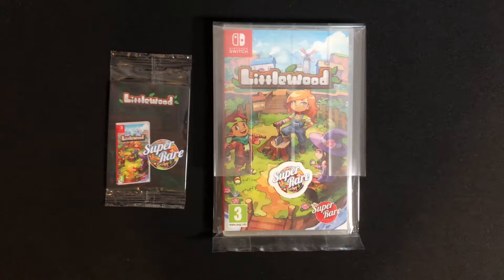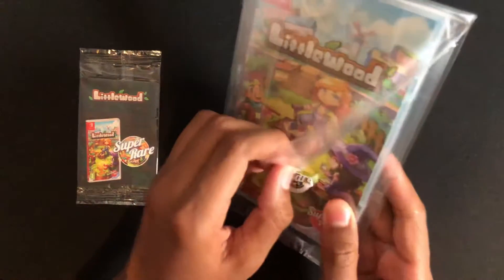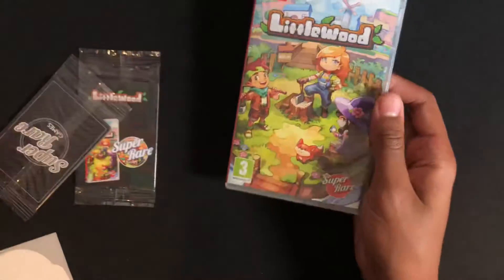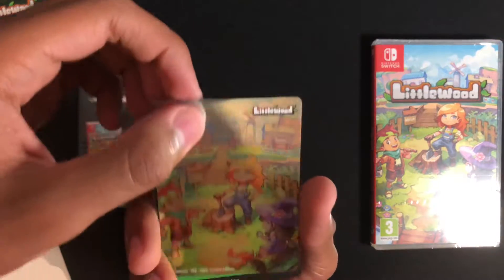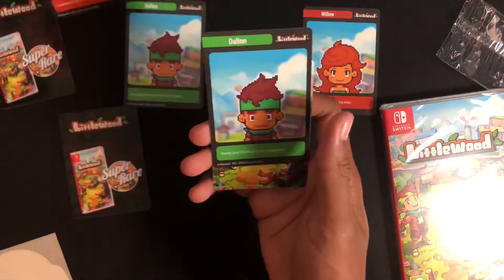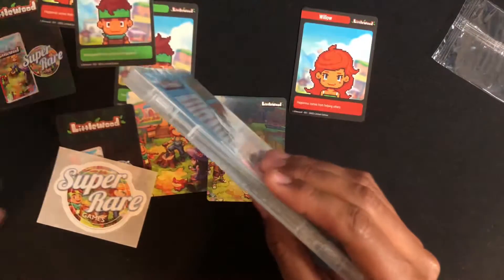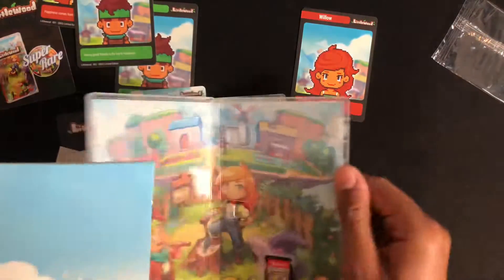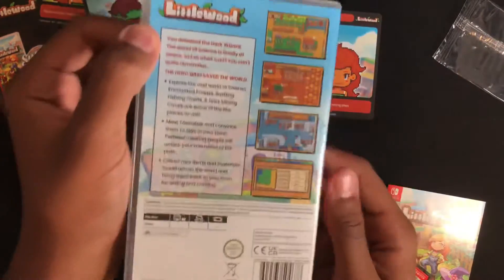Littlewood Nintendo Switch Unboxing! Super Rare Games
Littlewood Nintendo Switch Unboxing! This game was released by Super Rare Games